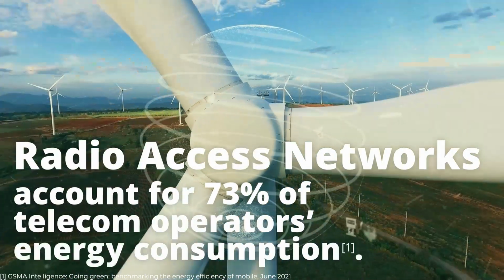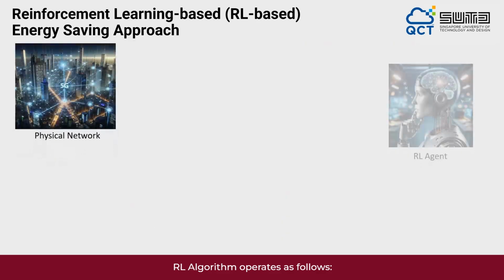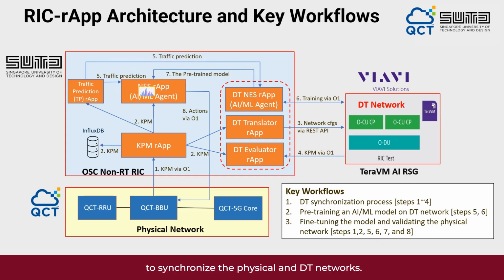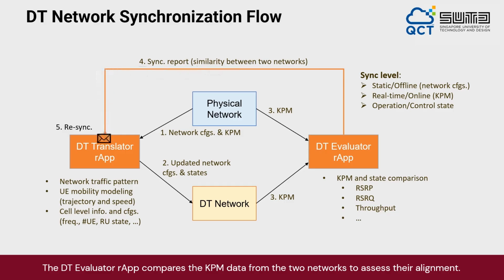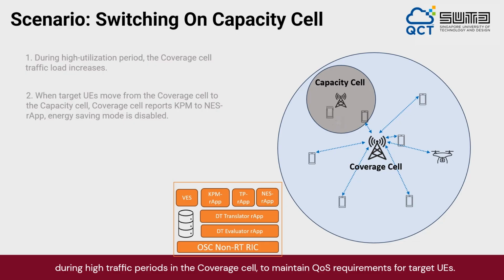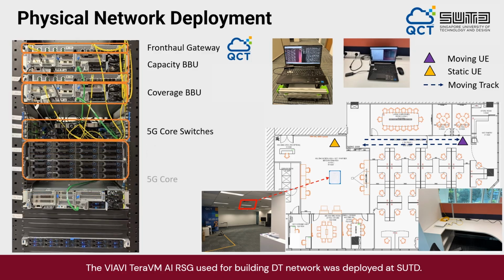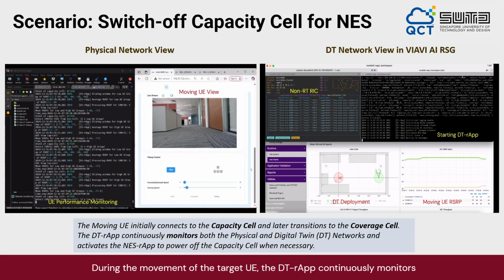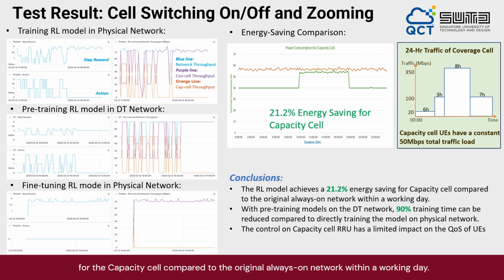AI/ML and Digital Twin Enhanced O-RAN Energy-Saving Demonstration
This demo, a collaboration between SUTD, VIAVI and Quanta Cloud Technology (QCT), showcases how Digital Twin technology can simulate and optimise energy-saving strategies in O-RAN-based 5G networks, thereby reducing power consumption without affecting performance.